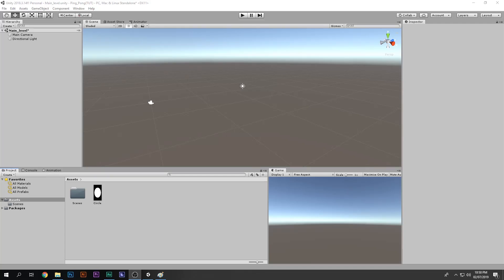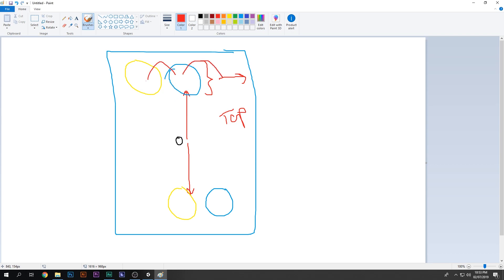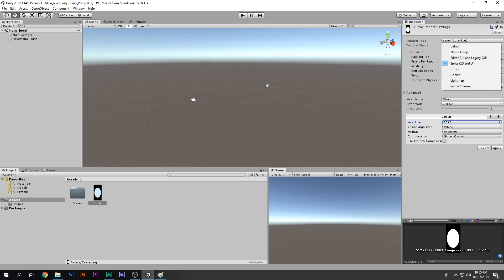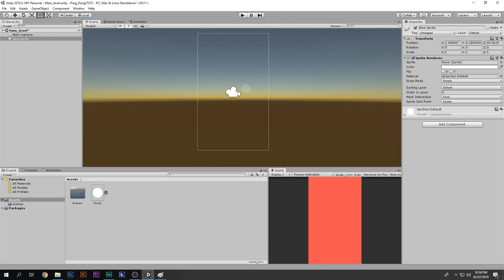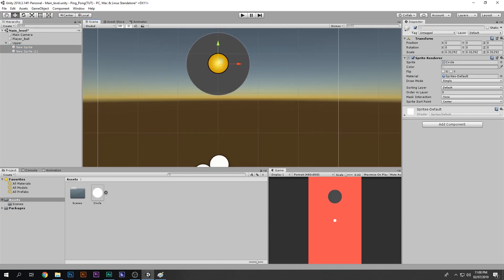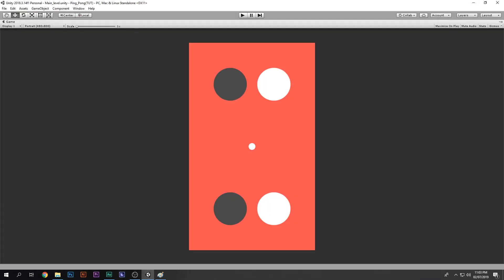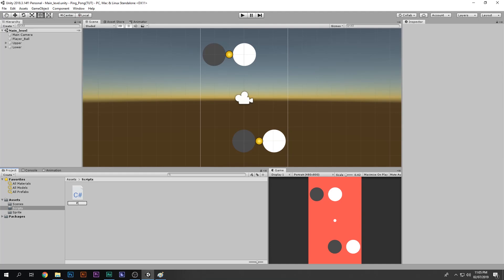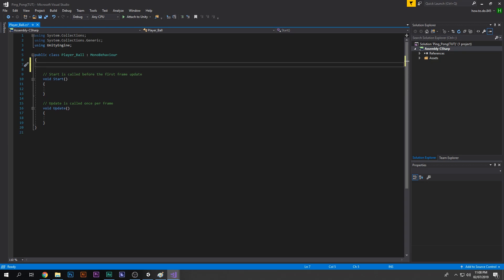How to make Hyper Casual Game in Unity For ANDROID_From Scratch_Full process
Hello in this video you will learn how to make Simple Hyper Casual game in Unity
In this video I will go through all the process to make the game form scratch

♬ MUSIC ♬ :
☮ Josh Leake - Dusk To Dawn